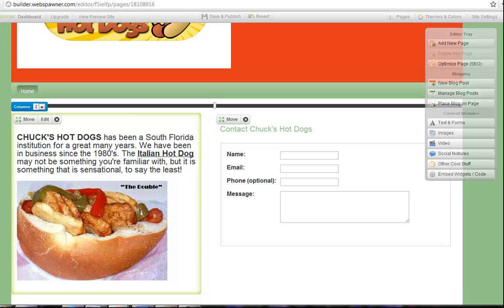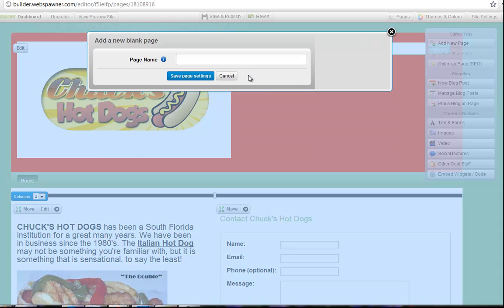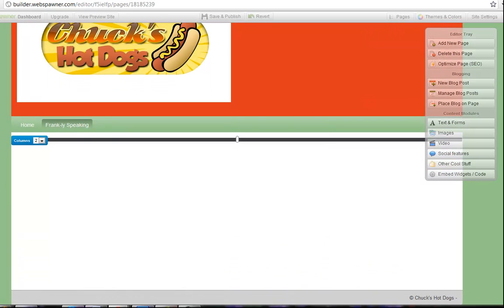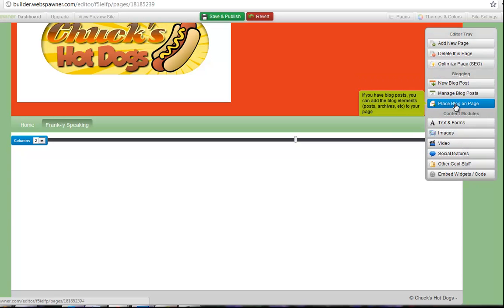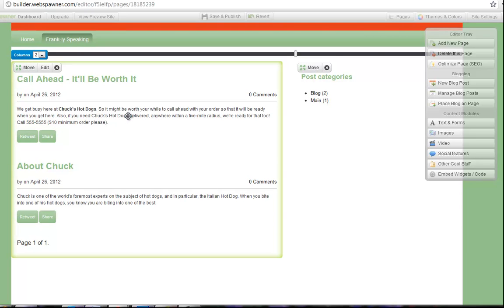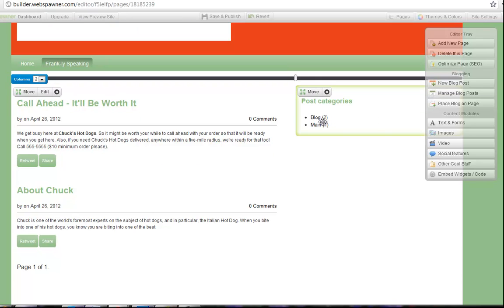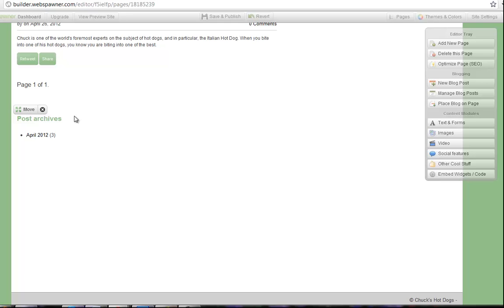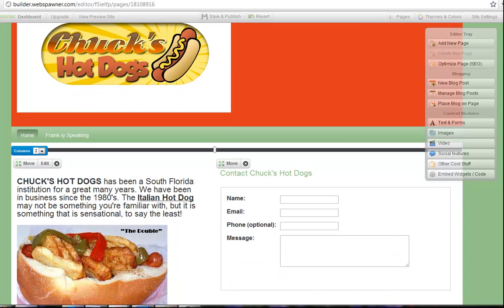Webspawner - Beginning - Changing a Theme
Chuck shows us how to change to a new theme in Webspawner